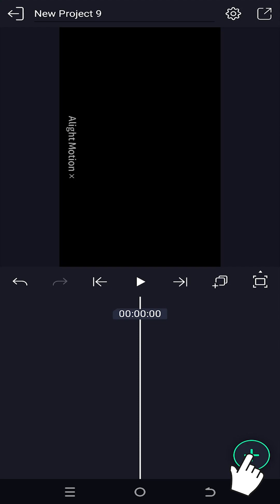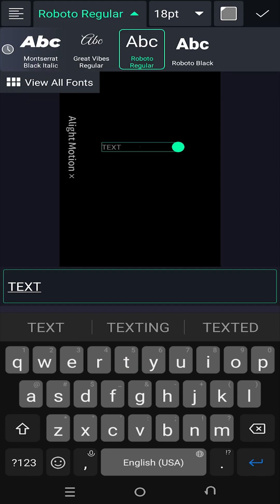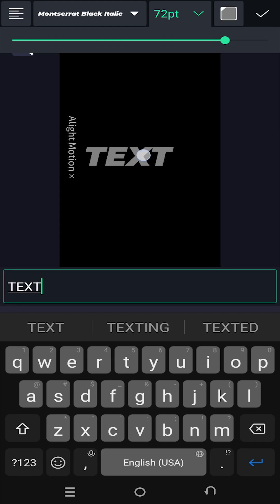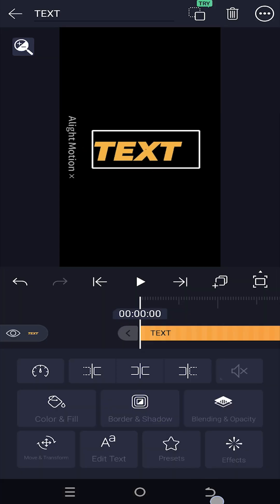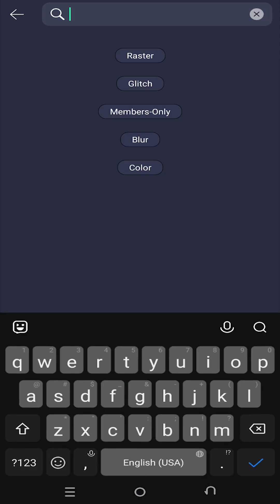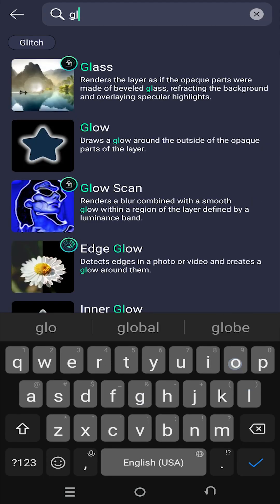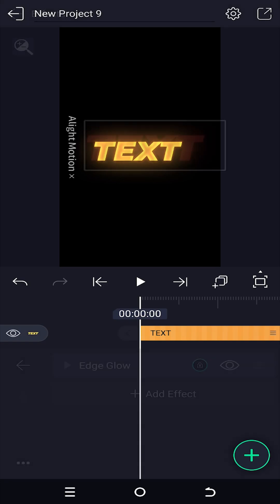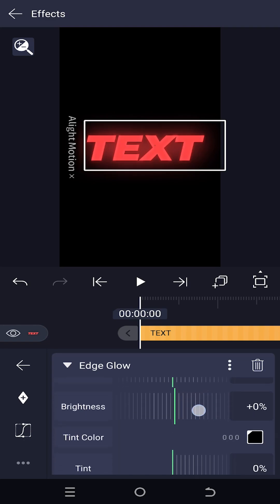Create Text Glow Effect | Alight Motion Tutorial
In this tutorial, I will show you how to create text glow effect in Alight Motion. This is a beginner friendly tutorial on video editing in Alight Motion.